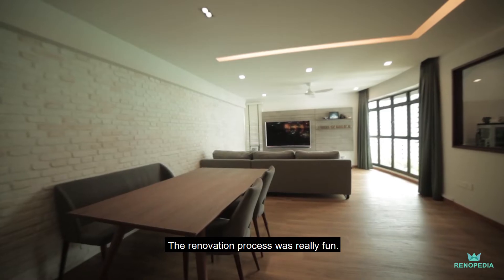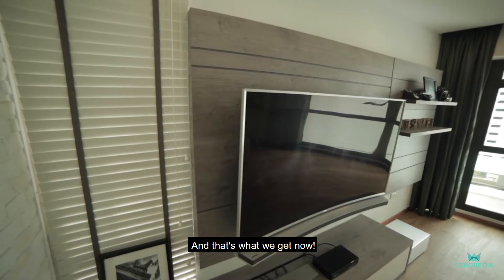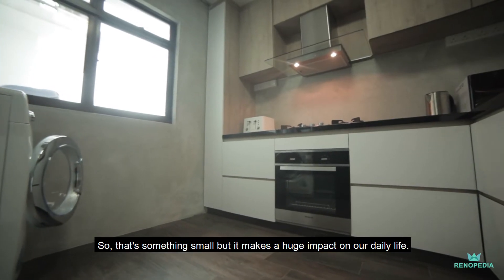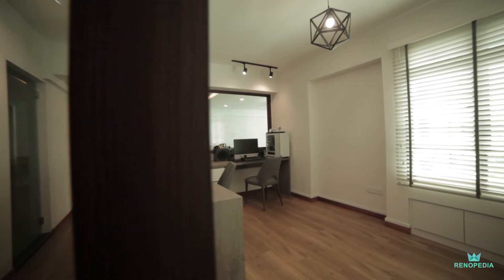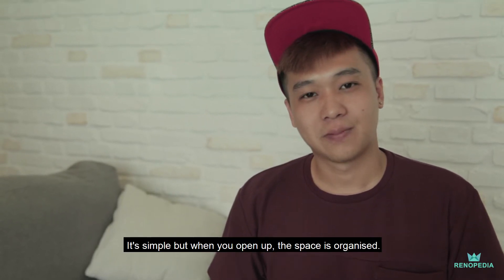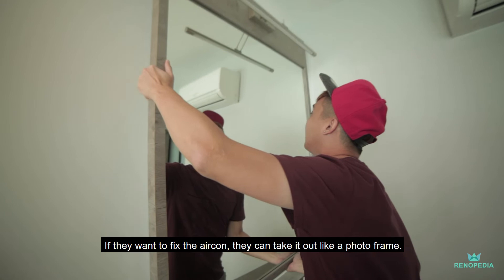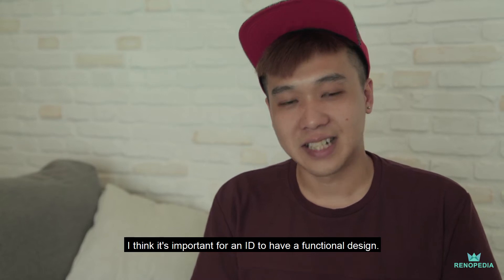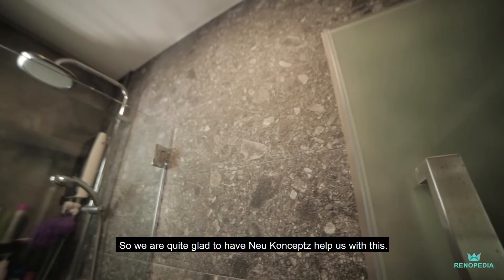Renovation Singapore | Chit chat with Euwei & Samantha (Neu Konceptz)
Here is a chit chat session with Euwei and Samantha! The satisfied home owners who was served by Jack from Neu Konceptz. Let them explain what makes the whole experience different from any other Interior Design firms!

and get free interior design plans from various interior designers and save your trouble from visiting dozen of interior firms.